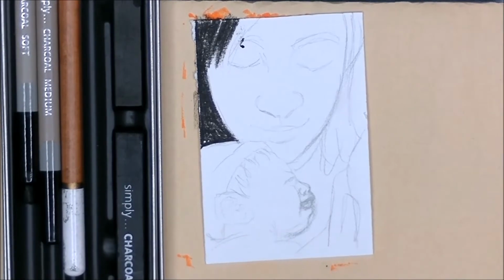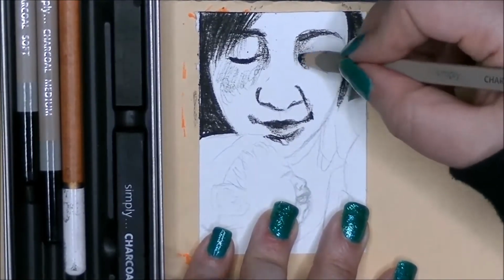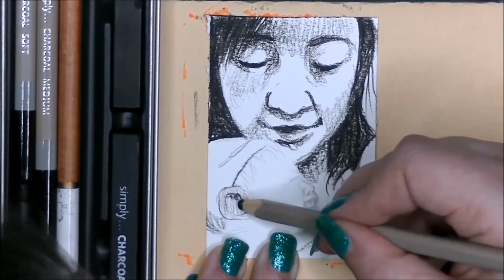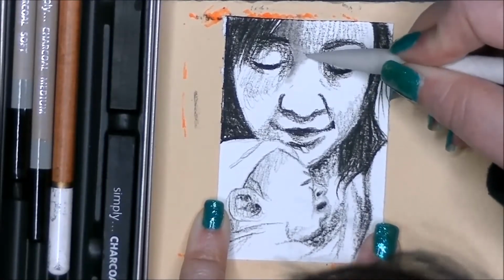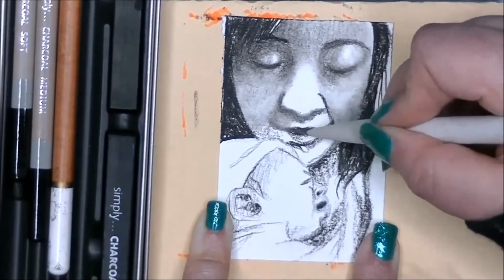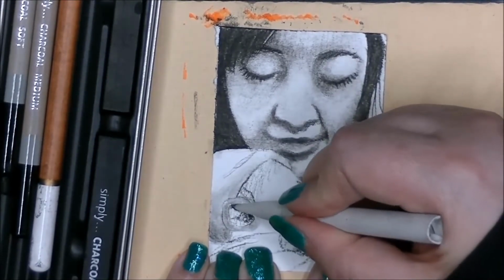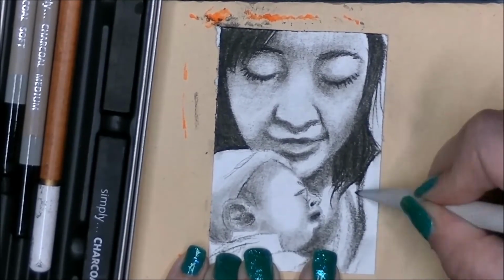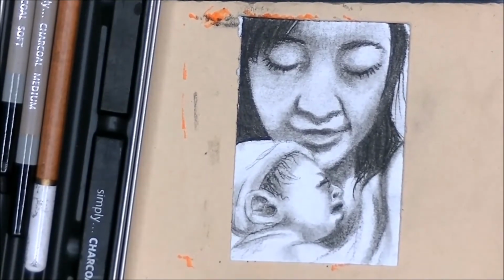Drawing a Portrait With Charcoal Pencils ACEO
I a drawing a portrait of a new mother with her newborn baby. This is a tiny charcoal portrait on an ACEO ATC artist trading card. ACEO APRIL!